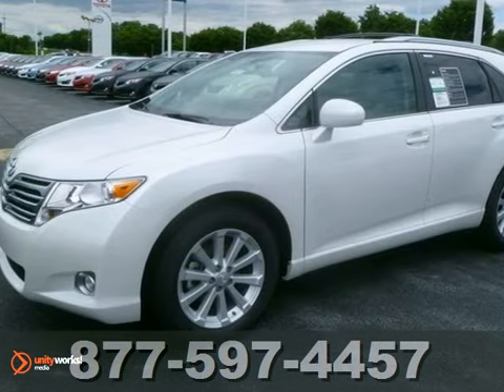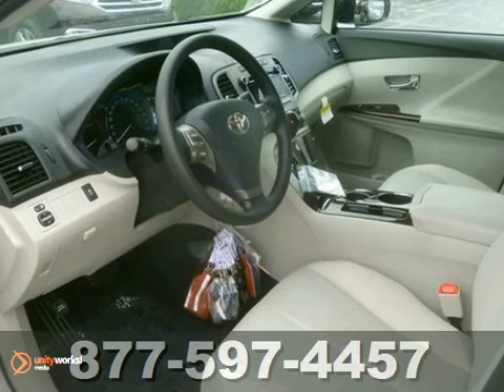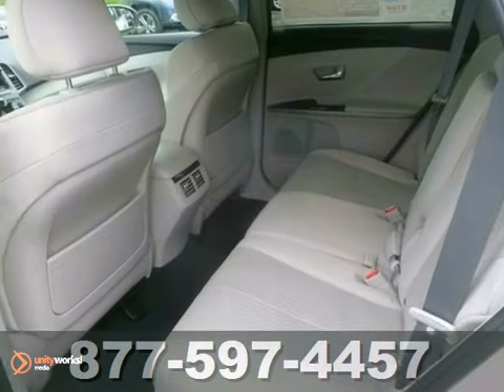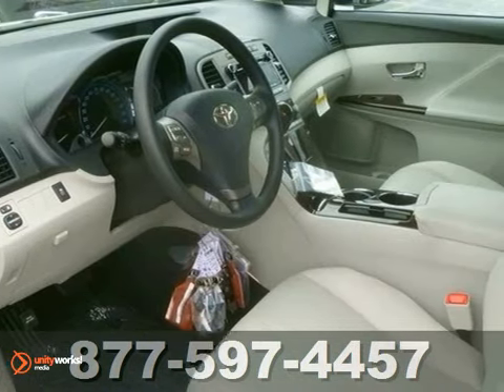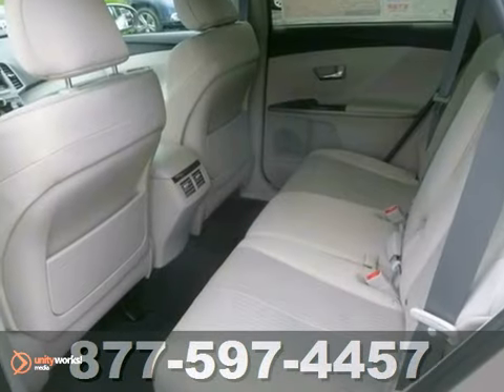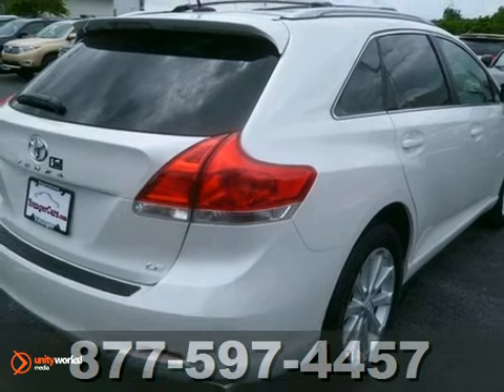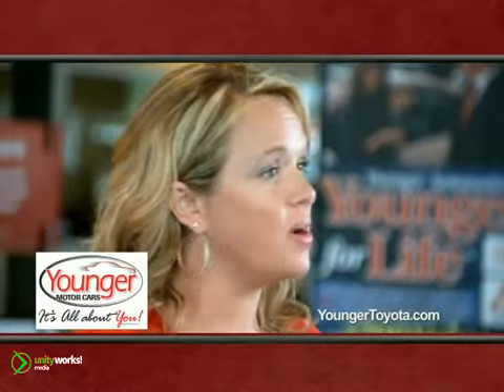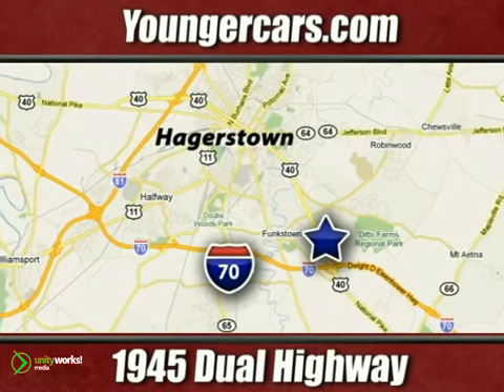2012 Toyota Venza V1507700 in Winchester-WV Hagerstown, MD - SOLD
SOLD - If you are looking for real value on a great new car, Younger Toyota Scion Mitsubishi invites you to call and make an appointment to view this 2012 Toyota Venza, stock# V1507700. We are conveniently located near Winchester-WV Hagerstown, MD and known for our great selection, reliability and quality. Call to take a look at this 2012 Toyota Venza today.

1945 Dual Highway
Winchester-WV Hagerstown MD, 21740